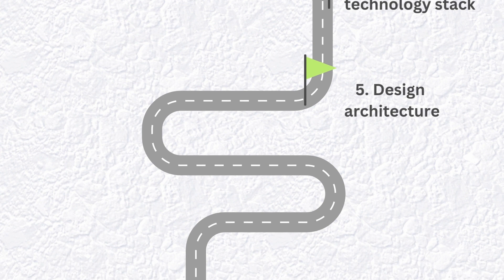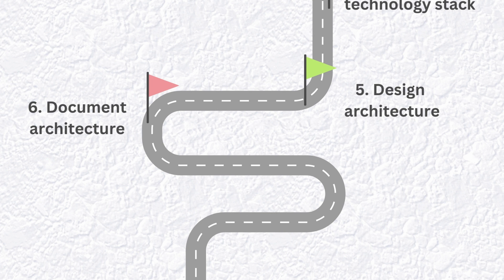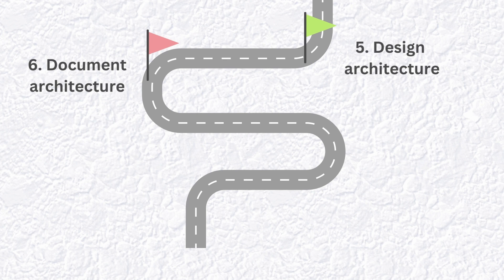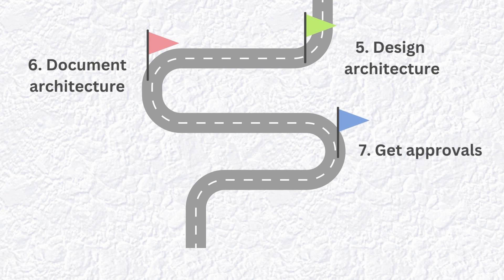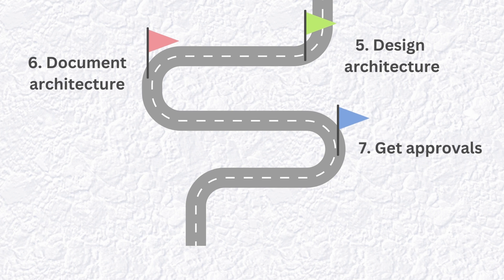Architecting Your Cloud-Based Solution: A Step-by-Step Guide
Welcome to "Architecting Your Cloud-Based Solution: A Step-by-Step Guide"! In this comprehensive video, we delve into the intricate process of architecting robust cloud solutions from scratch. Whether you're a seasoned professional or just starting your journey in cloud architecture, this video provides invaluable insights and guidance to help you confidently navigate each step.

From understanding system requirements to selecting the right technology stack, designing the architecture, and supporting the development team, we cover it all. Each section is meticulously crafted to provide actionable tips and best practices, ensuring that you're equipped with the knowledge and tools needed to succeed in the ever-evolving landscape of cloud solutions.

Don't miss out on this opportunity to elevate your cloud architecture skills and take your projects to new heights.

Download the detailed Guide here